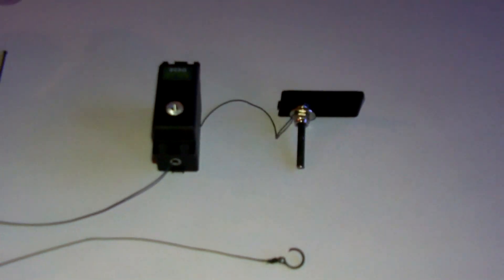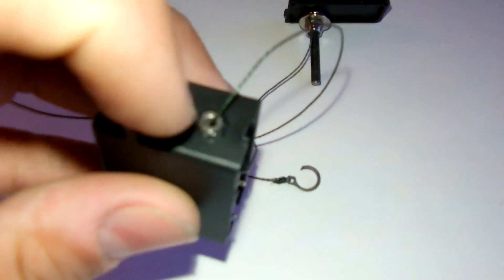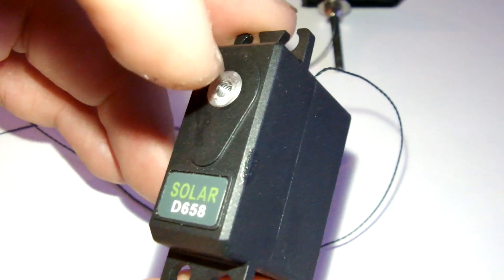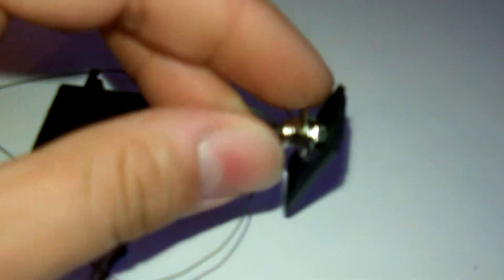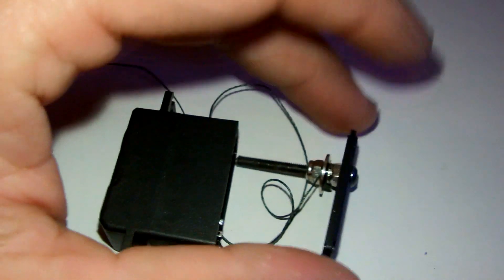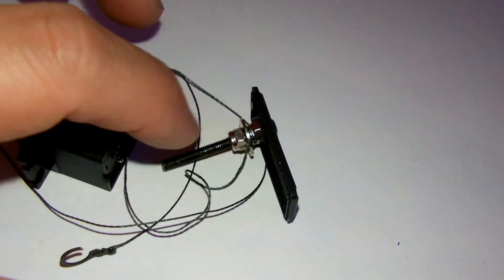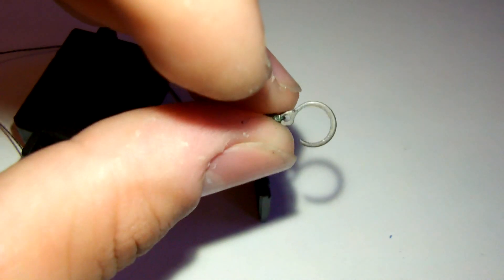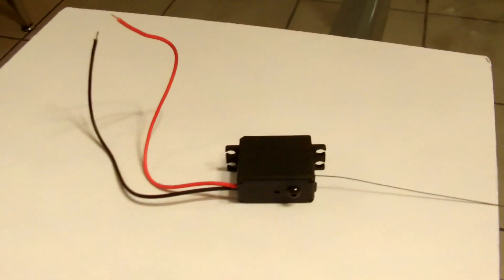How to make a servo winch 3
So this is my newest version of a servo winch. I used a mini size servo because of its increased torque compared to a micro servo and smaller size than a standard servo.It also has a full size main gear that allows me to drill through, a micro servo doesn't. This winch will be used on my scale 1/24 rig. I used an internal reel system and used steering rod bushing from sumo crawler as guide for cable. M3 bolt was used to go through back plate of servo into back of main gear giving it another point to distribute stress of pull. Two m3 lock nuts sandwish a 3mm washer to servo as internal backplate for reel. All electronics were taken out of servo to make room for reel and will be used outside somewhere in rig (not sure yet where I want them). Video runs kinda long but if you want to see fully assembled winch look at last 30sec on video. Oh and by the way like or dislike, but if you dislike let me know why so I can work on making better videos, thanks again! PS: if you want to do away with POT or resistors all together a small esc can be used to control winch, ebay has 10a esc for $10 shipped that can handle 2S and work great.